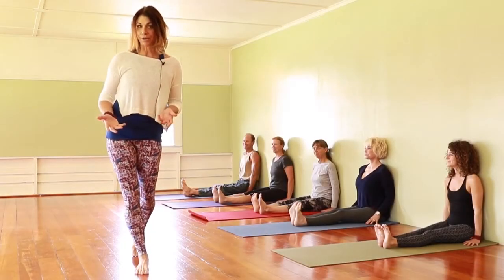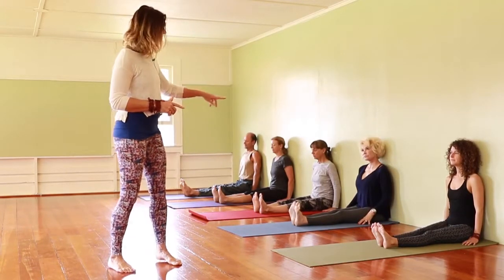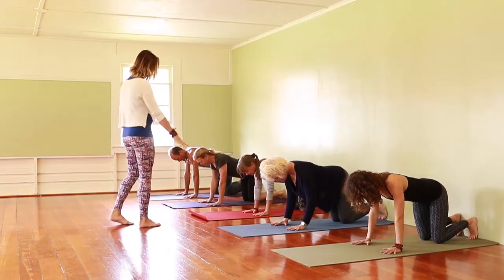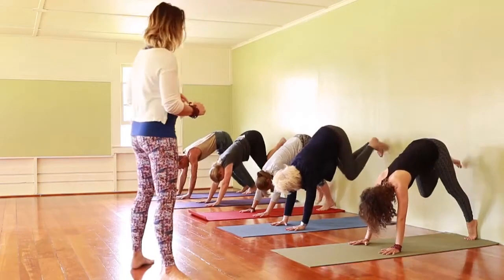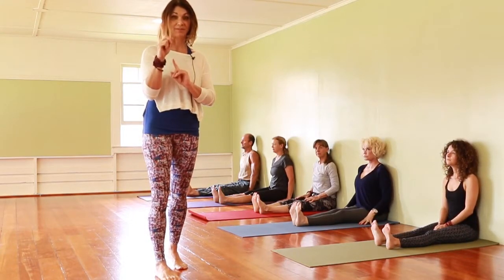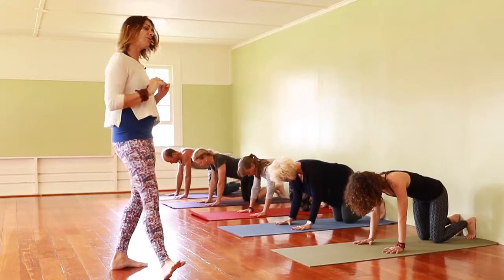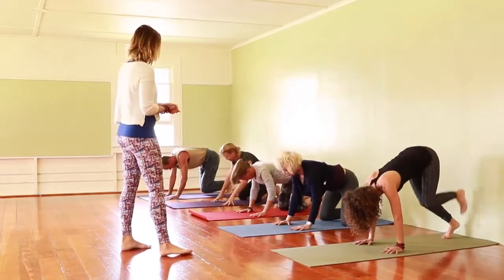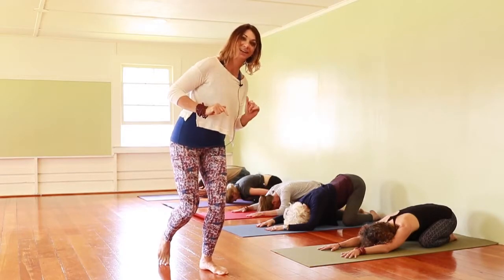Preparation for Handstand: Alignment Yoga at Wall, Challenging and Fun!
Going upside down is empowering and fun! With great alignment, the body becomes strong and supple while the mind also enjoys the exhilarating experience of trying something new.

In this video, Karuna guides five practitioners at the wall in a preparation pose for handstand. This sequence can give you the confidence and strength to learn a handstand.  It is designed for people who have regular exercise and movement practice.  Challenging and fun!

Is this video and Karuna's channel helpful? You are invited to share a financial contribution via Paypal here:

Bespoke and Individual Mentoring Sessions with Karuna available. Please inquire.  Specialties in meditation and healing from trauma and Complex PTSD.